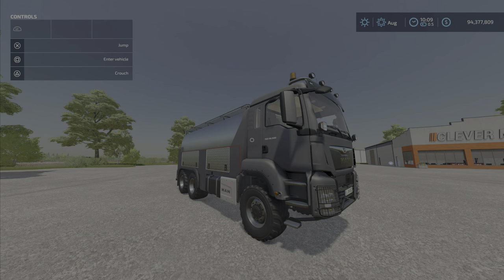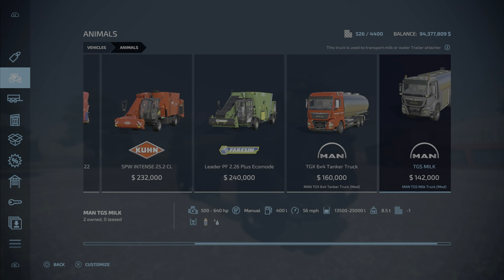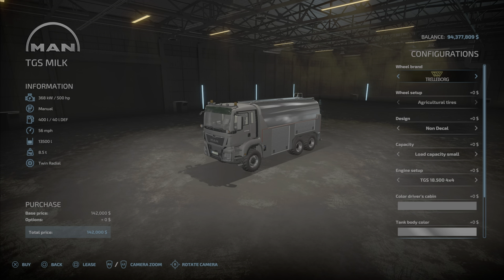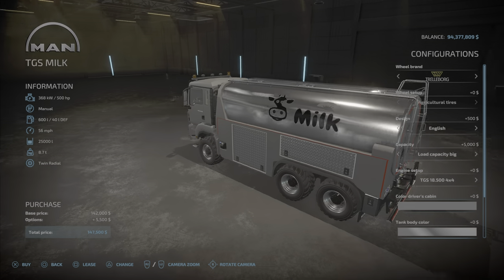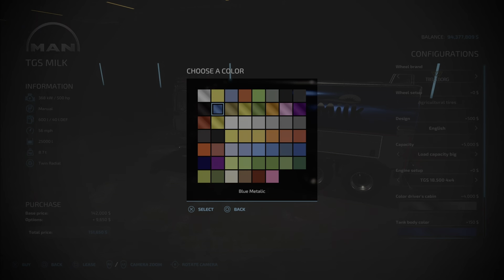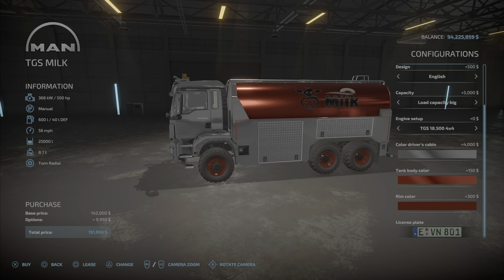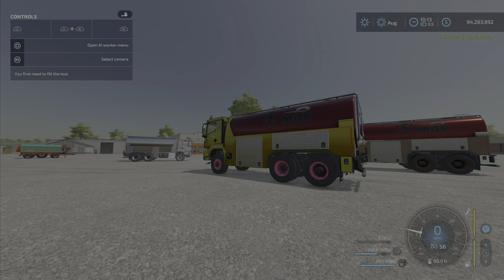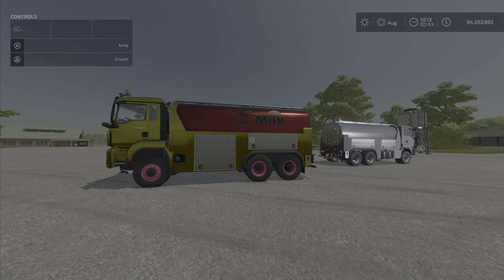FS22 MAN TGS Milk Truck. New Mod for Mar 25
MAN TGS Milk Truck
By: D-S-Agrarservice[Kastor, Floowy,